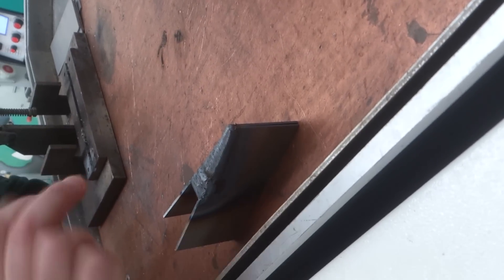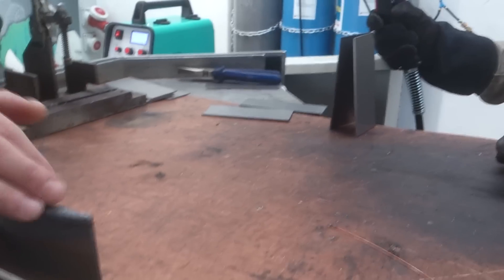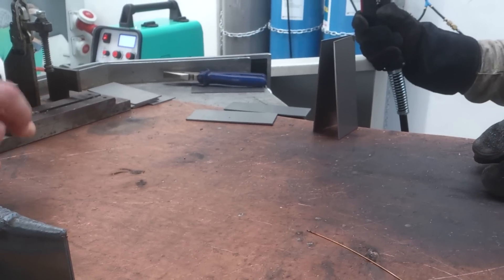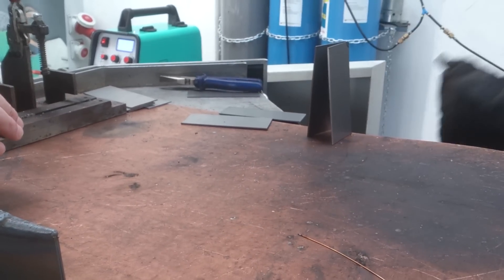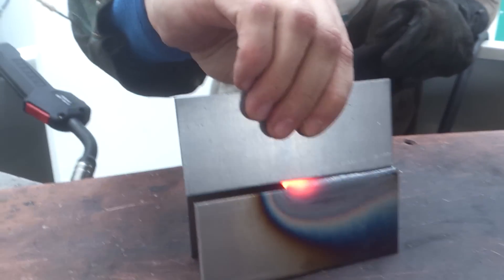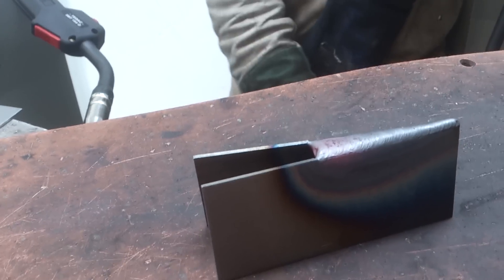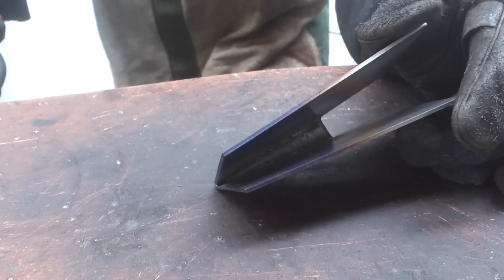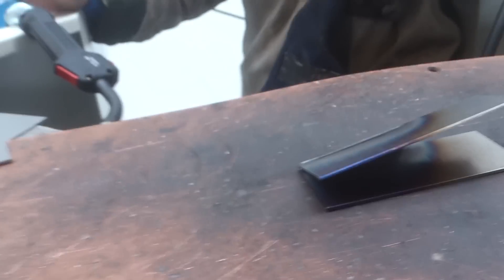ColdMIG Welding Process on Merkle MobiMIG 180K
ColdMIG Welding Process Demonstrated on the Merkle MobiMIG 180K